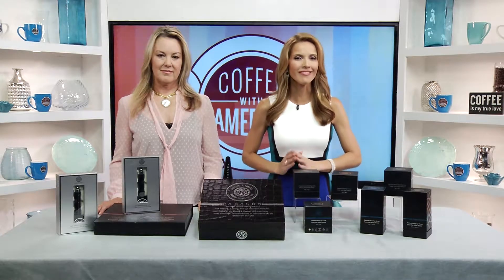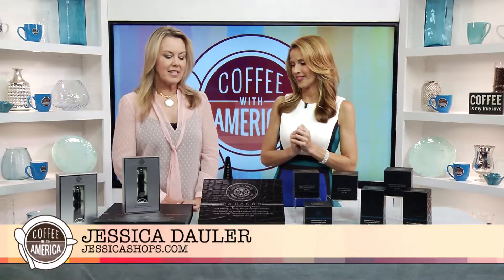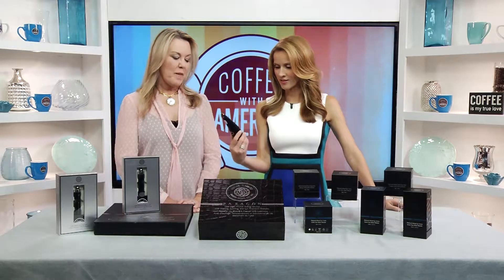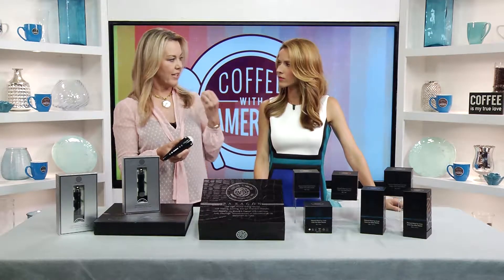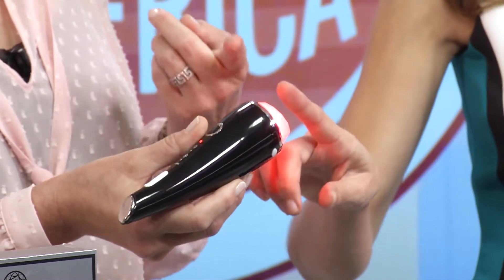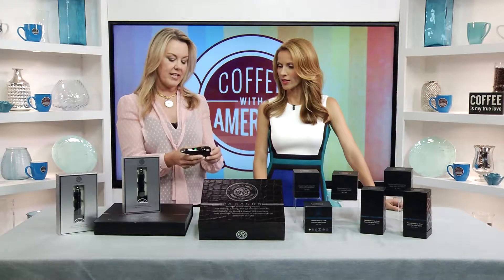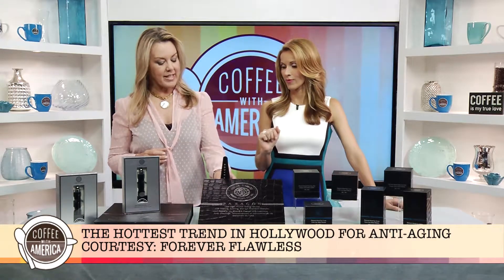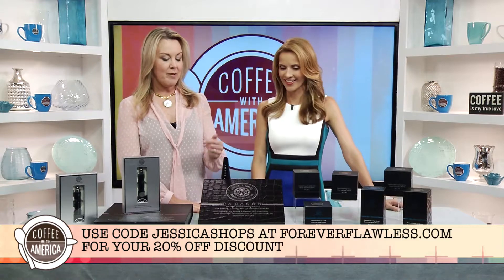Paragon by Forever Flawless